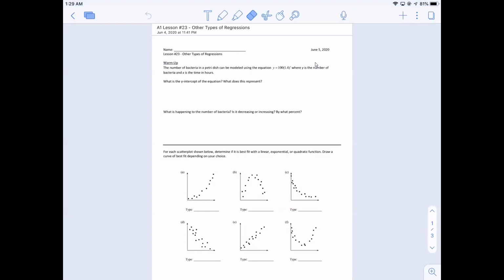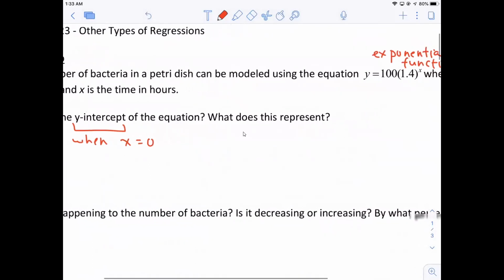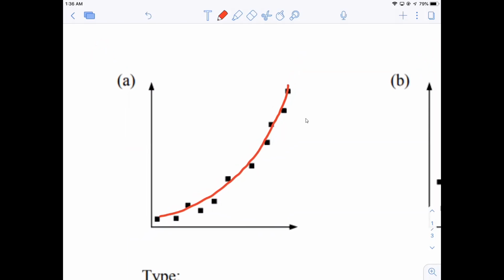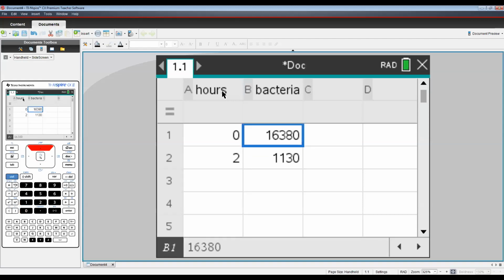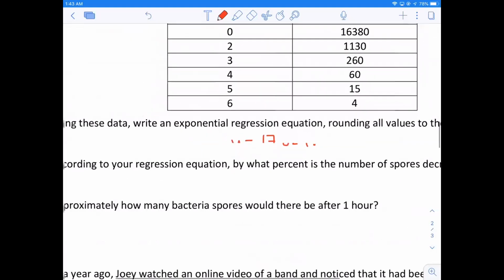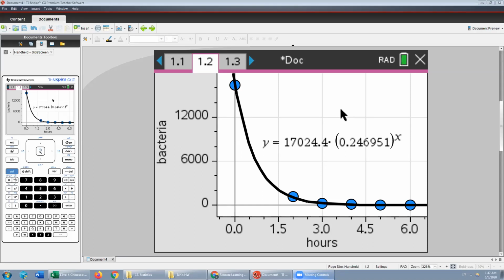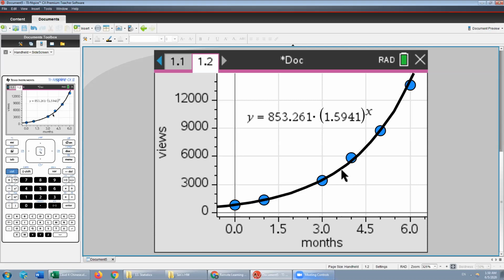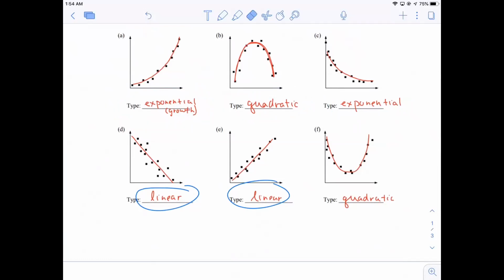A1 Lesson #23 - Other Types of Regressions